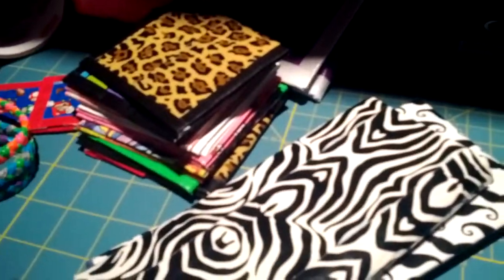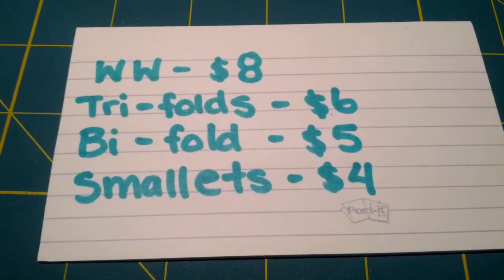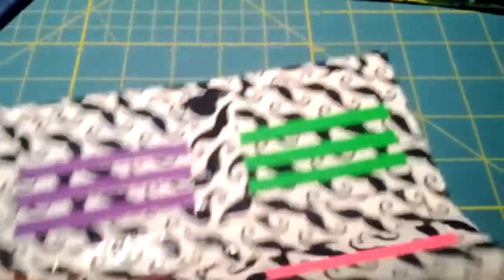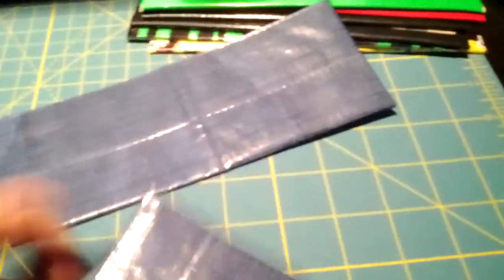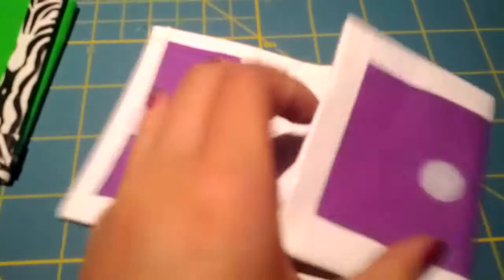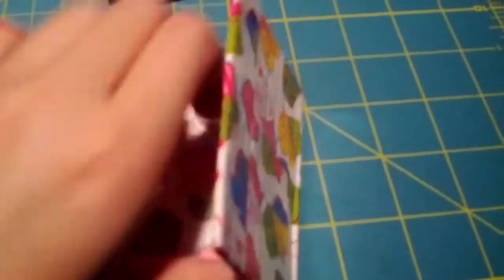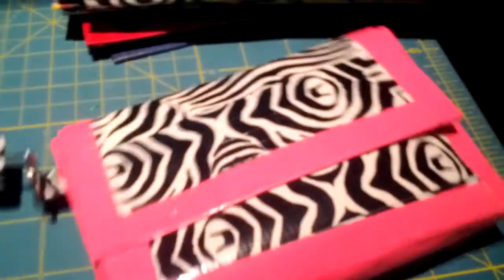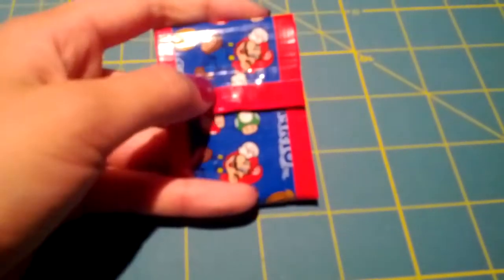Update duct tape shop/trade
Sorry its been a long time, since a video.
Here's a updated duct tape stuff.
Ww-$8
Bi-fold $5
Smallet $4
Mini duct tape purses $8
Shipping not included. Pm me if interested!